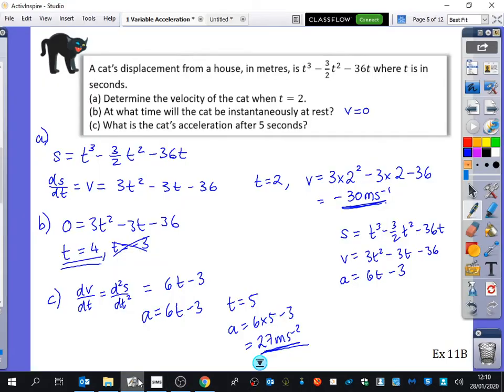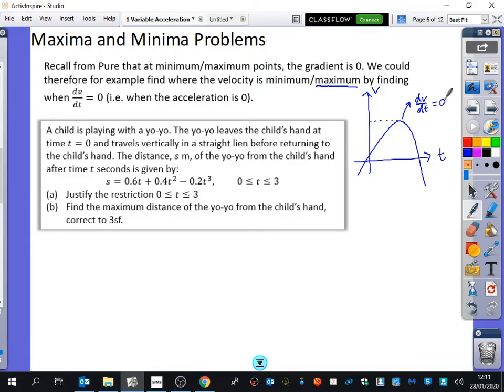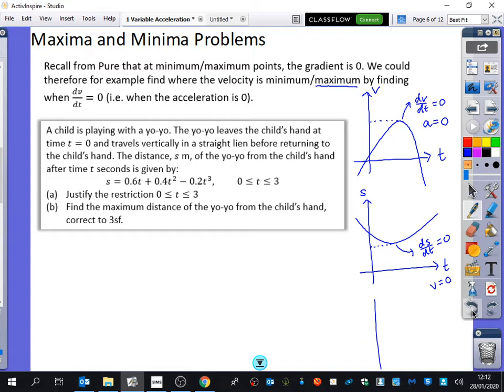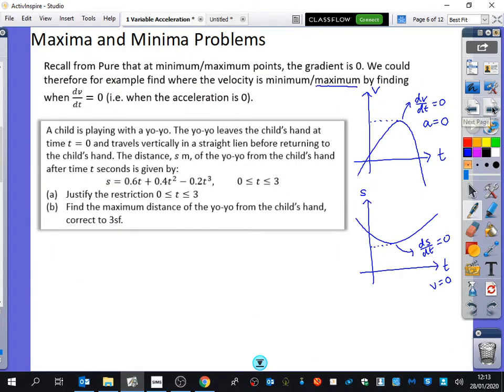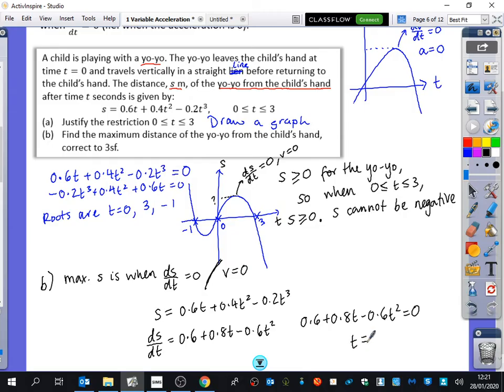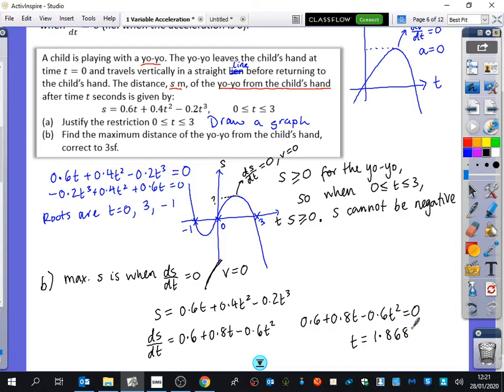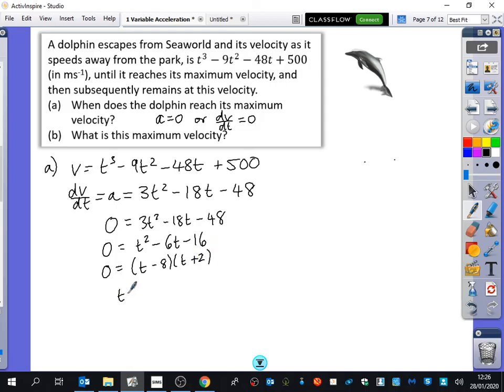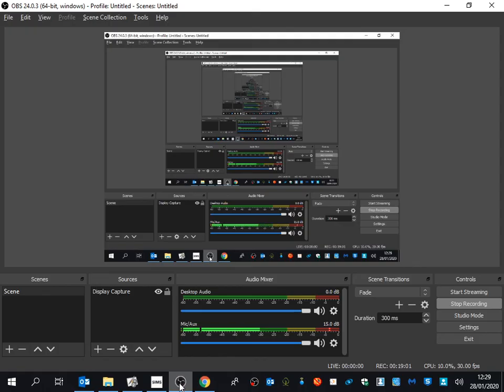Variable Acceleration 2 • Maxima and Minima • Mech1 Ex11C • 🚀